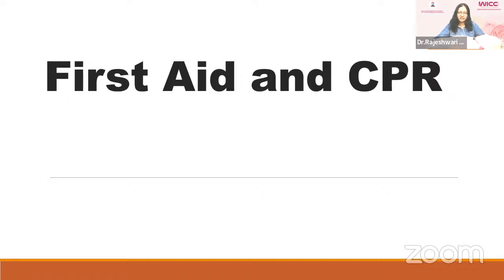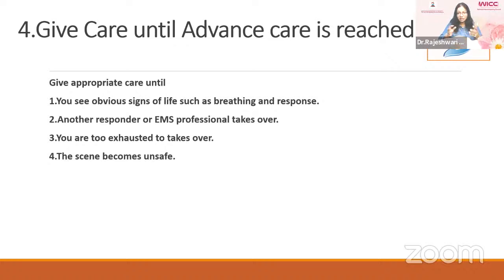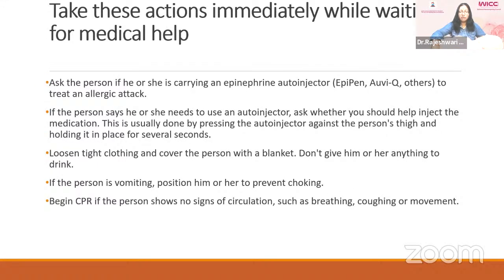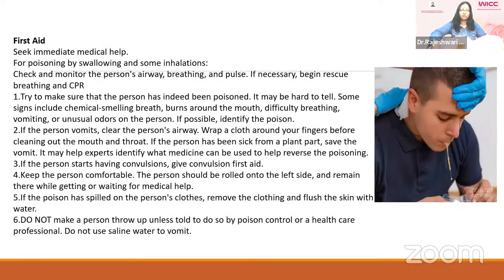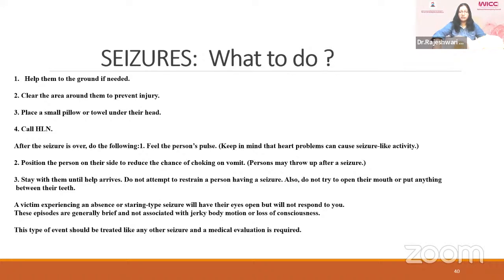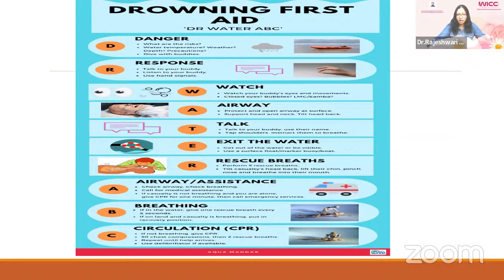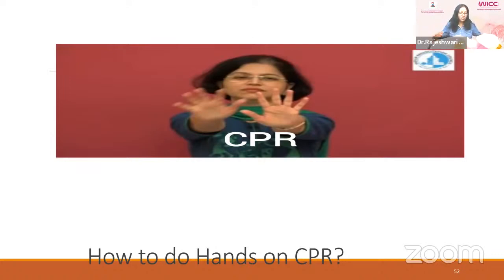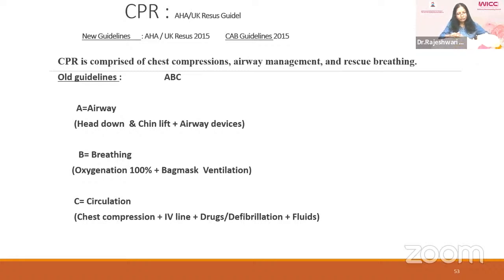Train The Trainer Programme Day 7, Ghar Ghar Homoeopathy Project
Dr.Rajeshwari Rapata trains about the First Aid and CPR basics. The key aspects of training a lay person about First Aid and CPR.